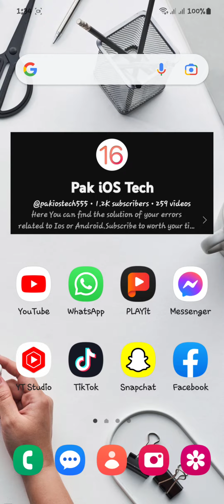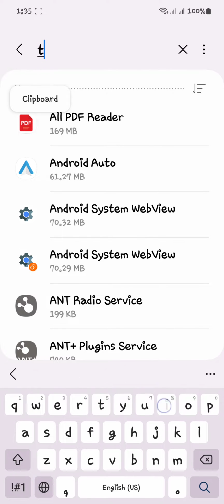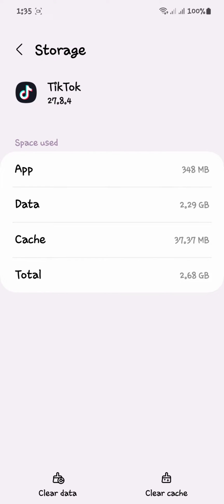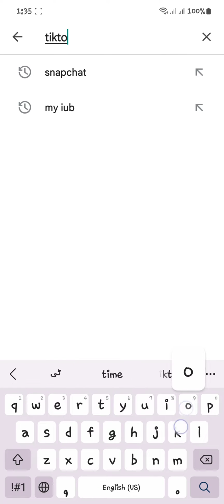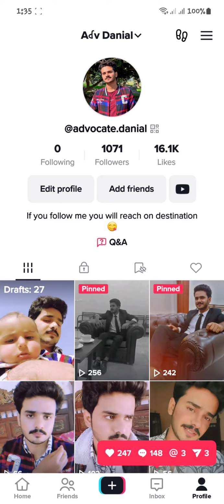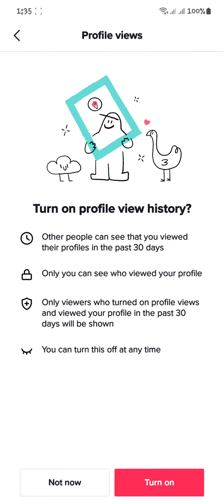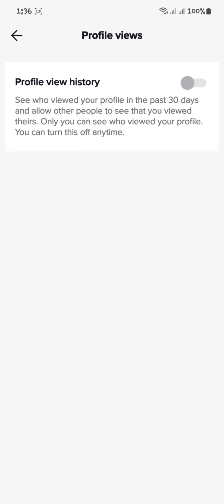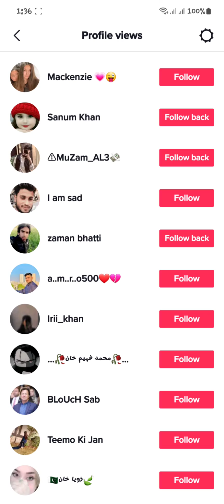How to fix TikTok "profile view option not showing"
How to Fix TikTok “Profile View Option Not Showing” explains the quick steps to get this feature to appear on your account again. I cover the common reasons it disappears, the settings to check, and the simple fixes that usually bring it back. It’s a super common issue, especially on newer accounts. This gives you a clear path to get profile views working again.